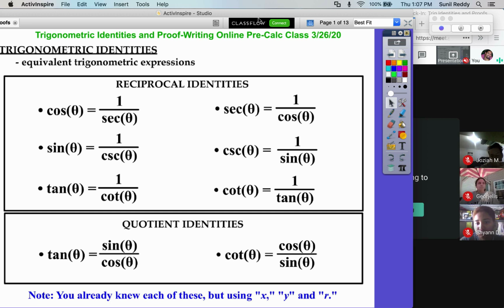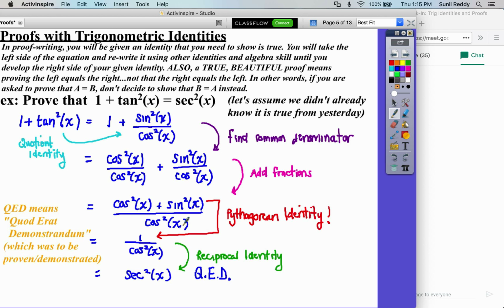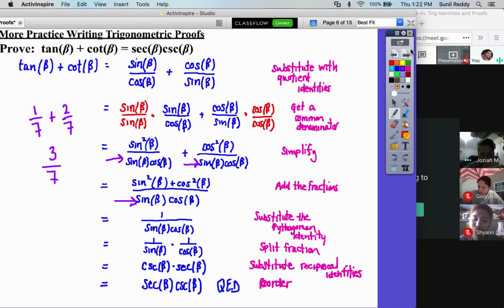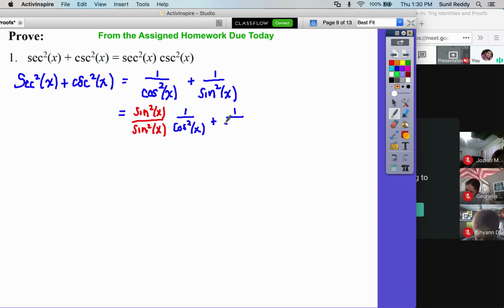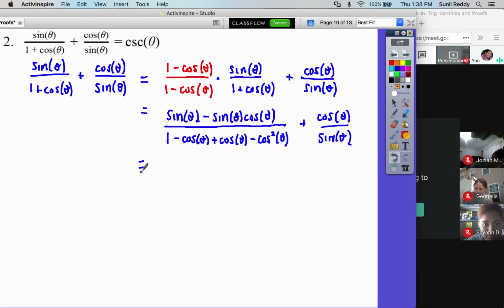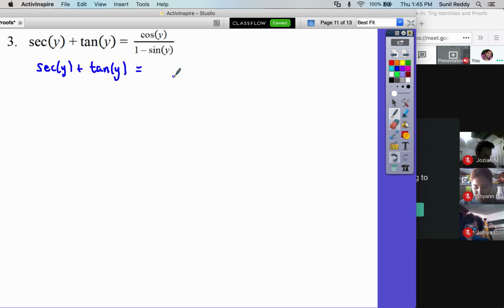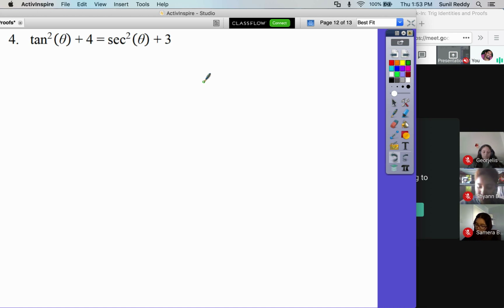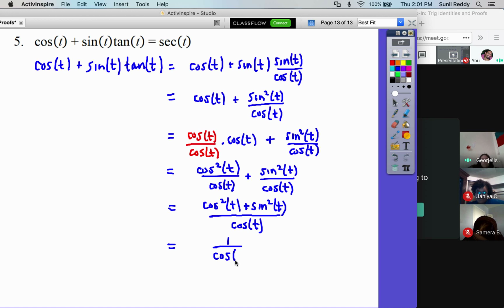03.26.20 Pre-Calculus Class – Trigonometric Identities & Proof-Writing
This class session focuses on day 1 of trigonometric identities and proof-writing with those identities, including reciprocal, quotient and Pythagorean identities.